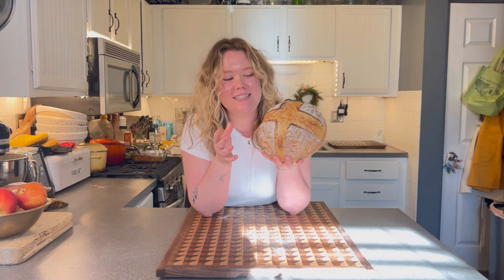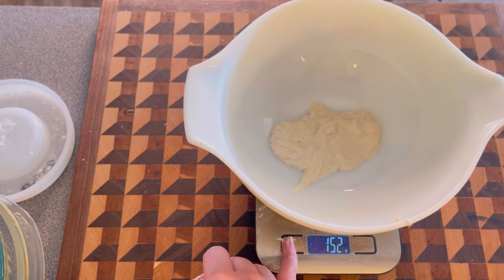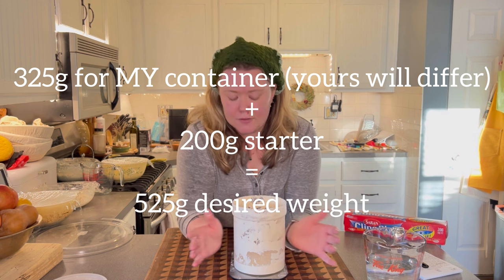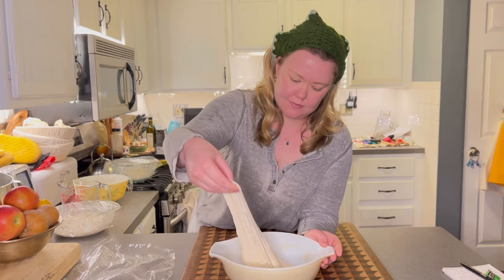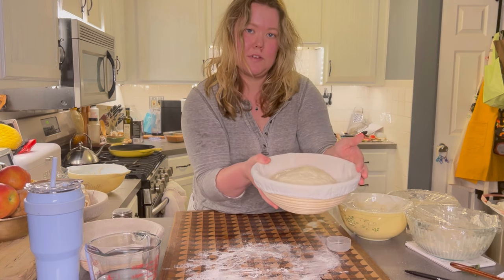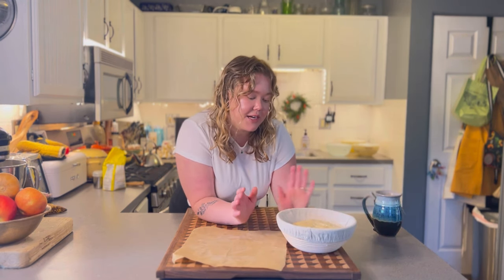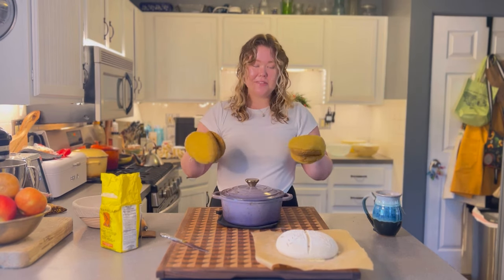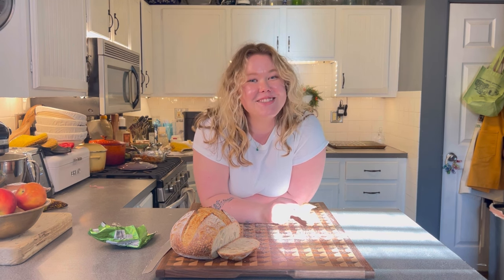How To- Sourdough Bread for Beginners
Hello all! This is an instructional video on how to make sourdough, perfect for beginners. There are many different recipes and ways to make it, but this has been my favorite thus far! I have learned so much through trial and error, so I explained what I’ve learned in hopes to help you bake a lovely sourdough. Happy baking!!

65g active starter
350g room temp filtered water
500g bread flour
15g salt